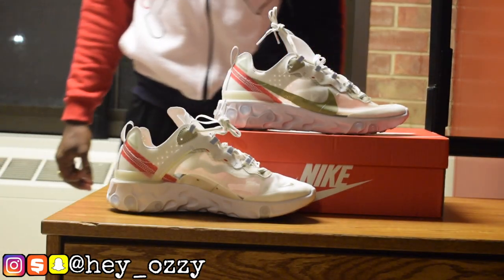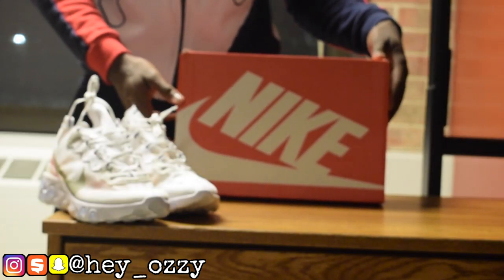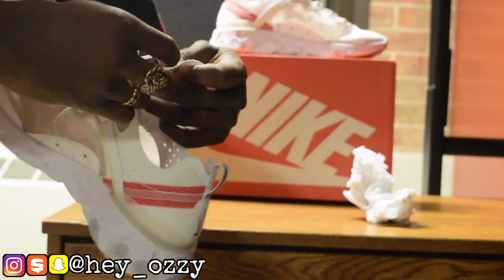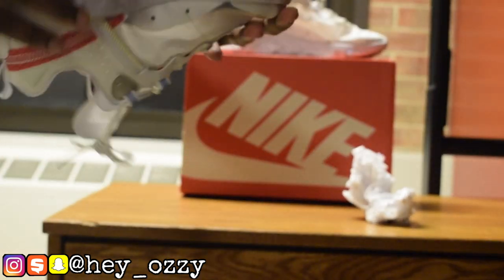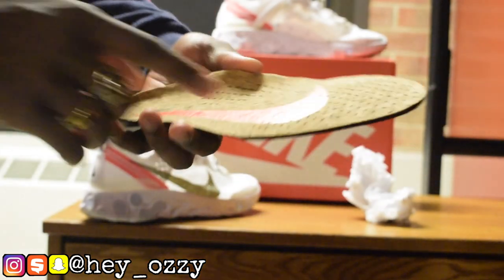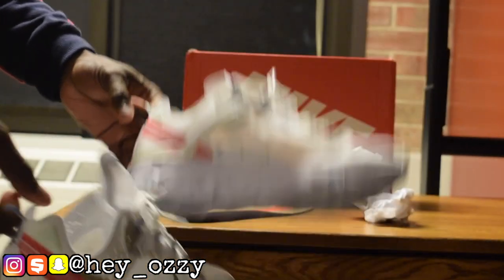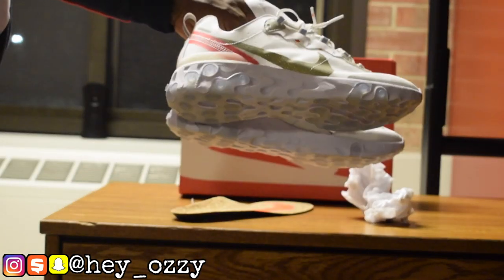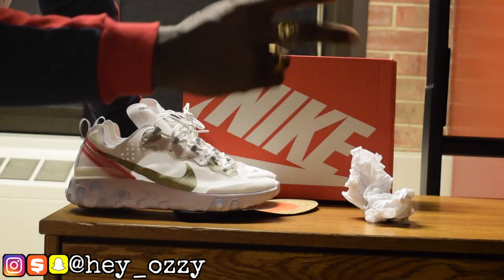Nike React Element 87 Sail Light Bone Review + On Feet Review yeskicks.cn